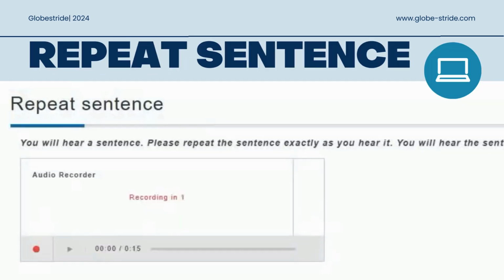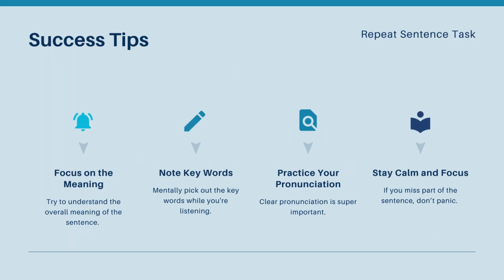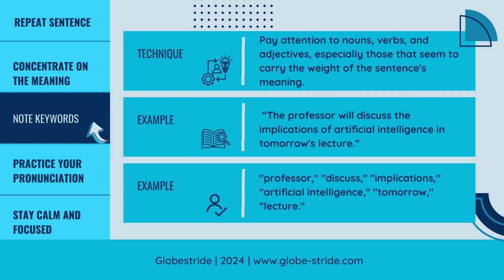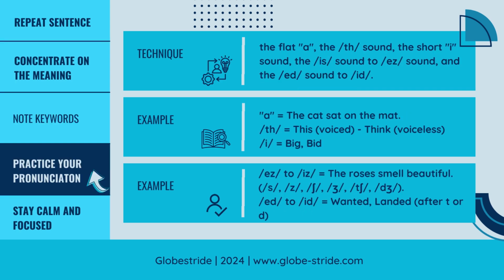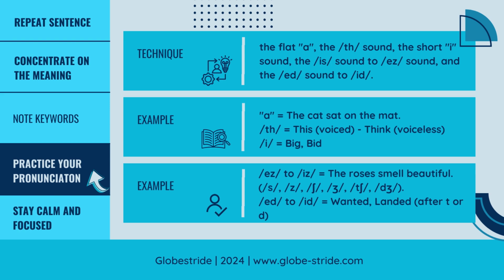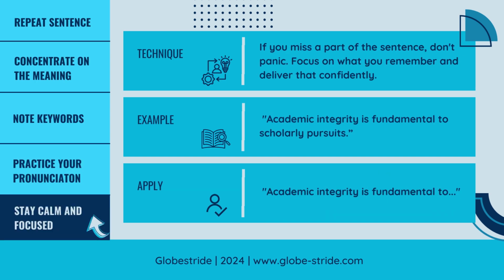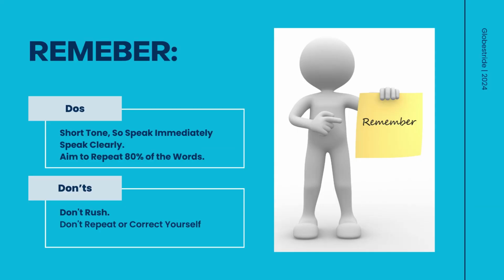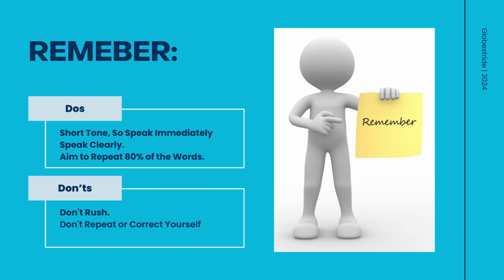Master the "Repeat Sentence" Task for PTE Academic | Proven Strategies & Tips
Unlock top tips and strategies to excel in the "Repeat Sentence" task of the PTE Academic test. Learn how to stay calm, focus on key words, and improve your pronunciation for a higher score. Perfect for non-native speakers aiming for success!

Watch this video to gain confidence and master the "Repeat Sentence" task.